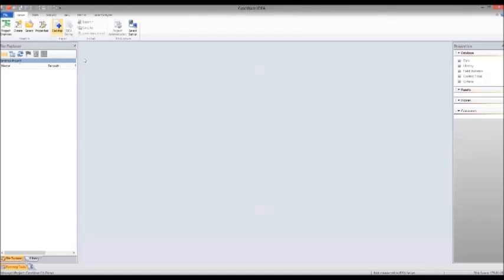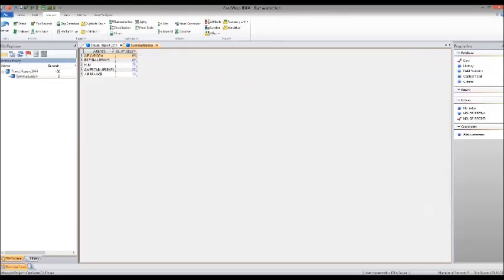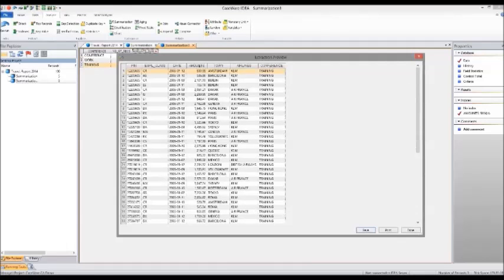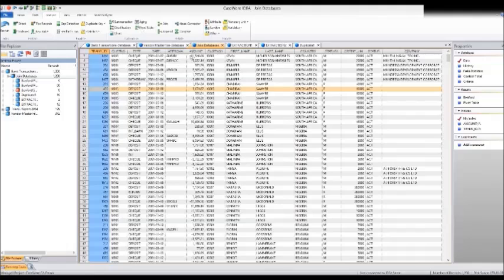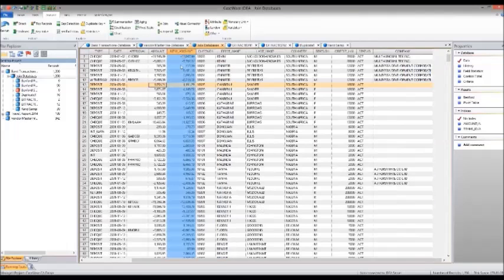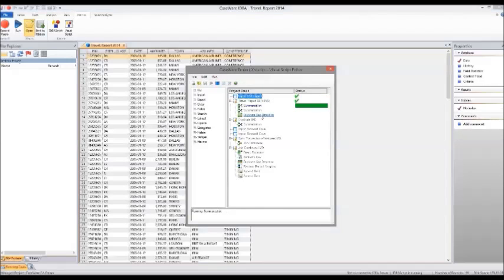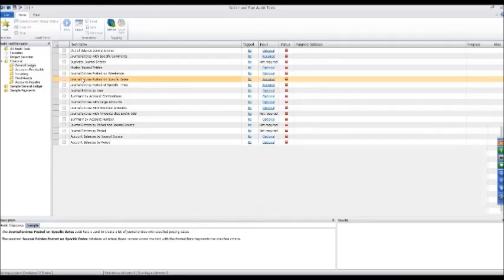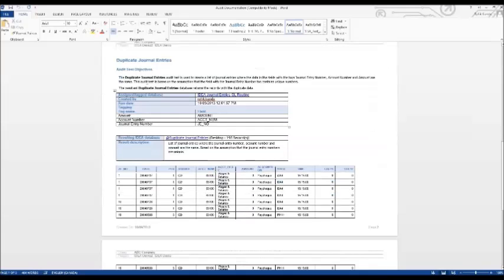Using IDEA Data Analysis To Save Time On Audits: IDEA Demo